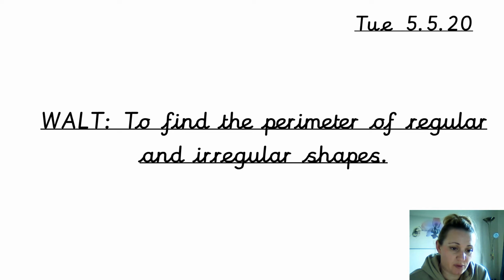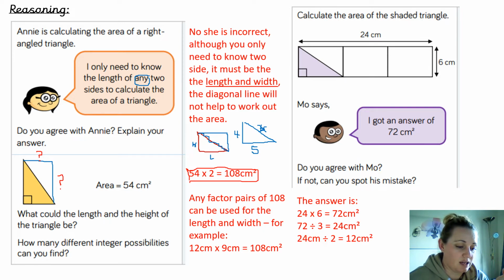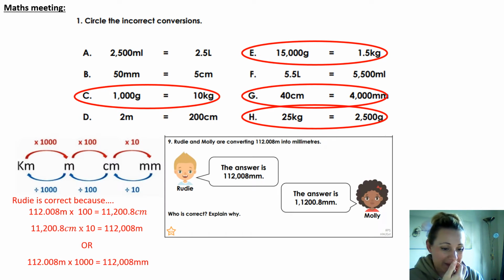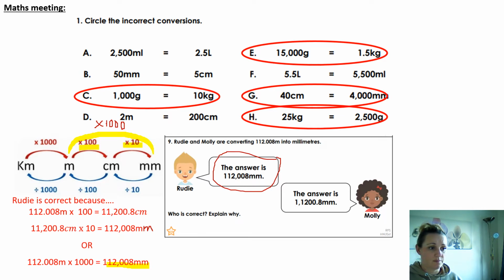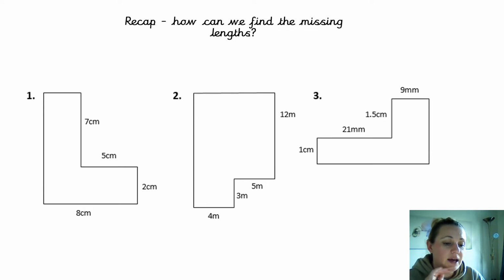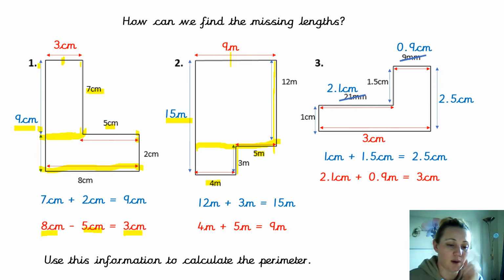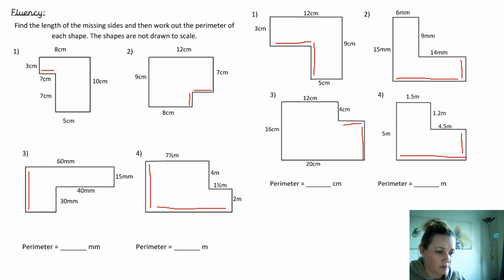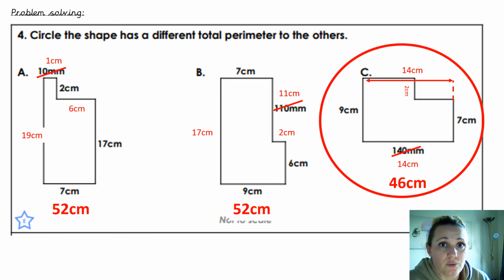5.5.20 Perimeter of 2d shapes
Don't forget to upload a picture of your work onto your portfolio by clicking on 'start task' - if you have any troubles with this, let me know...